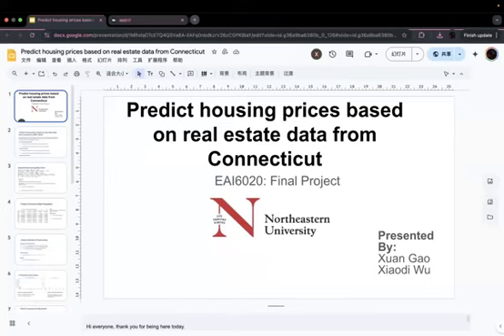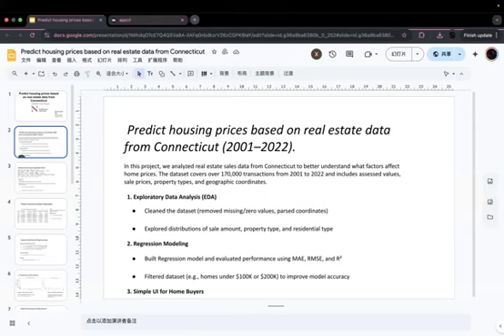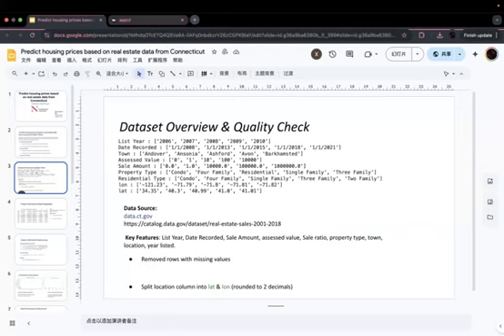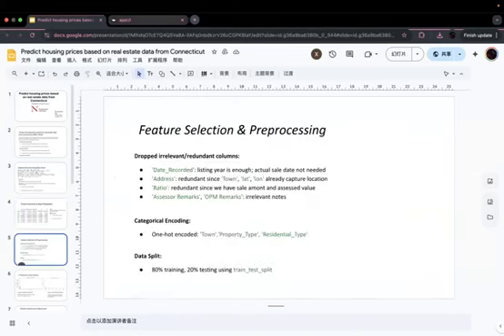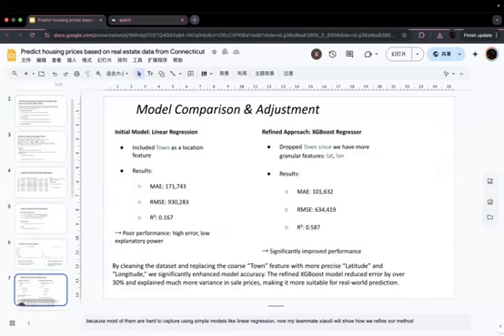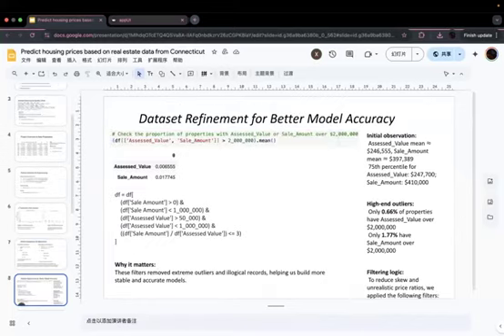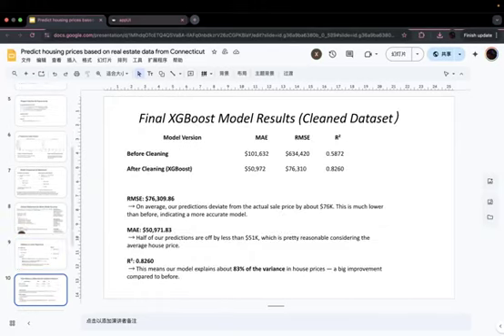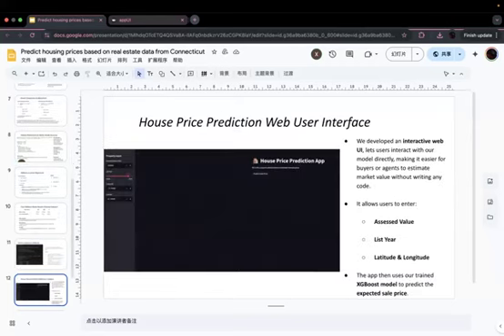EAI6020: Final Project - Predict housing prices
Predict housing prices based
on real estate data from
Connecticut
EAI6020: Final Project